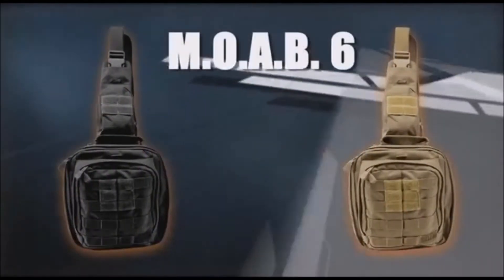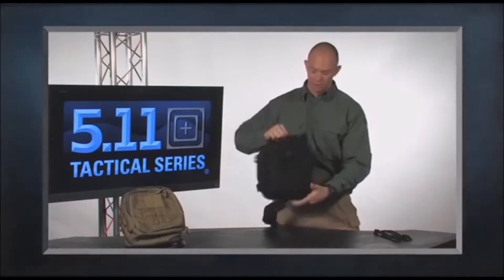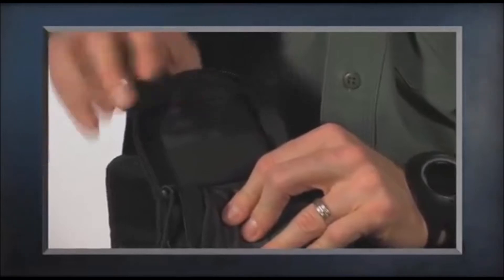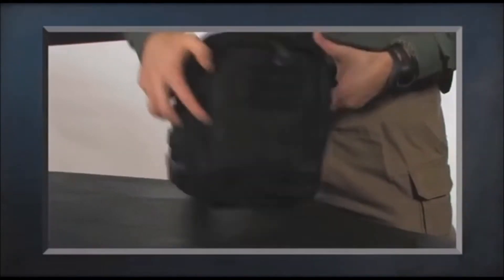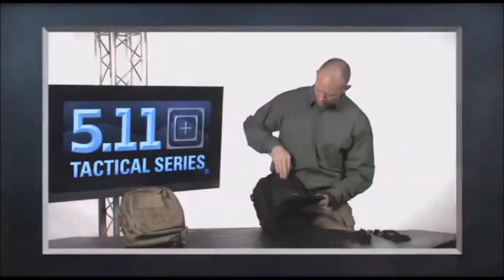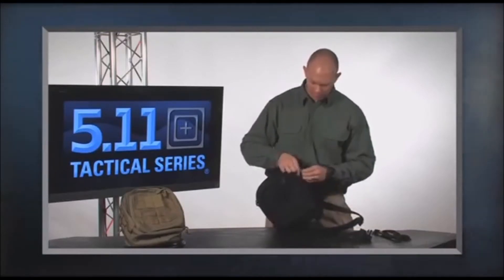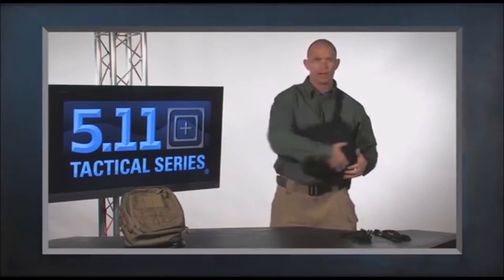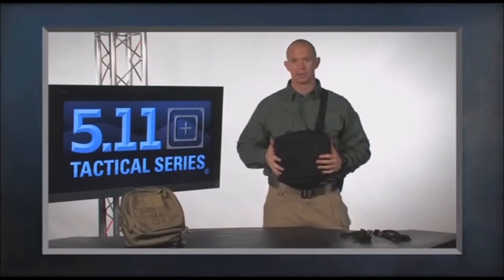Introducing 5.11 Rush MOAB 6 - Available Now at Outdoor Tactical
The MOAB 6 (Mobile Operation Attachment Bag) is part of the RUSH series of premium quality gear packs from 5.11 Tactical. A small sling pack with modular storage expandability, the MOAB 6 can act as a tactical pack, a grab-and-go bag, or a quick and easy shoulder pack for school or travel. The ambidextrous padded strap is fully adjustable, while a tech pocket at the shoulder holds a phone or iPod and provides pass-through access for headphones. A quick stash pocket at the rear offers covert storage, and an internal water bottle pocket for easy hydration. The interior storage area is roomy and organized, and a MOLLE/SlickStick™ web lining around the exterior allows you to personalize your storage options. When you need more than a single small MOLLE sling pack, the MOAB 6 comes equipped with the 5.11 Tier System, allowing you to integrate with other RUSH series bags.